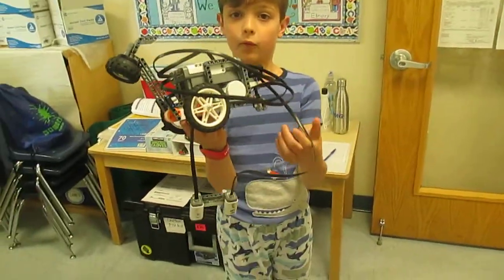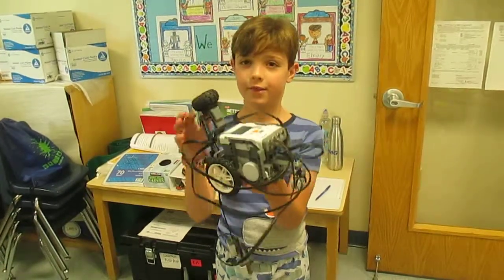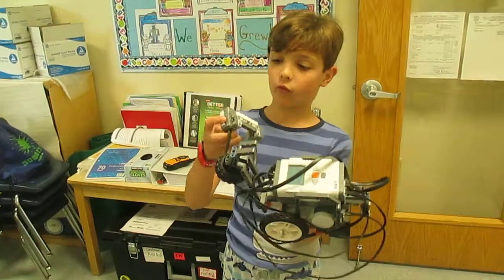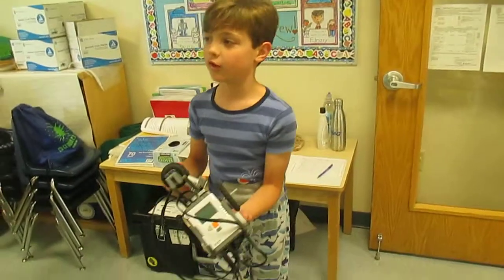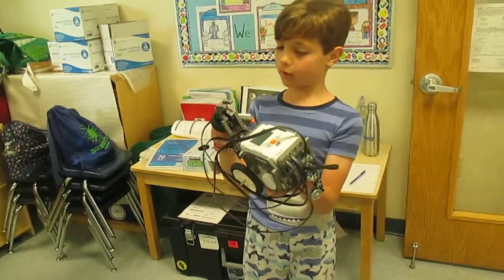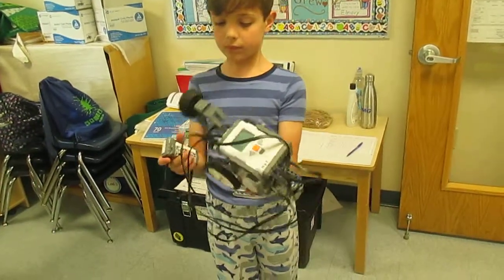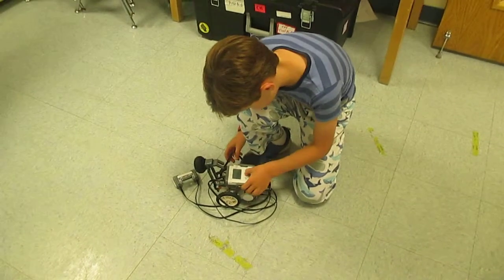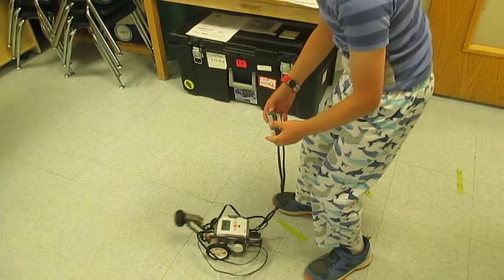Week 3: Robotics Vehicles